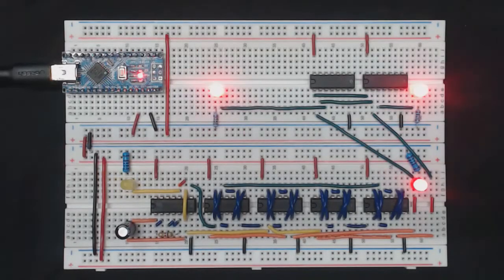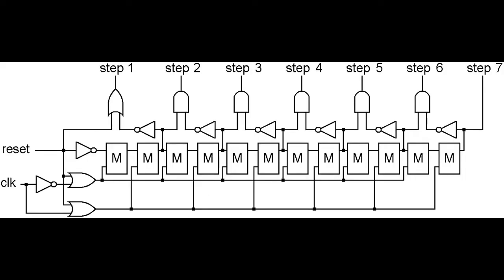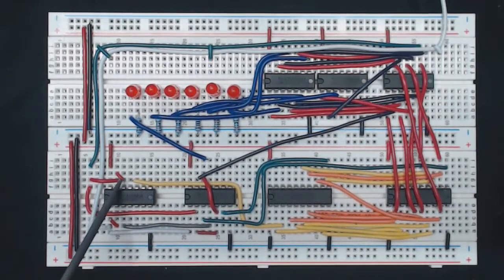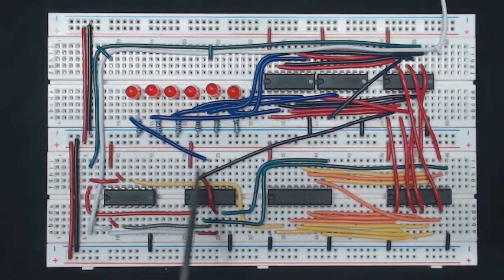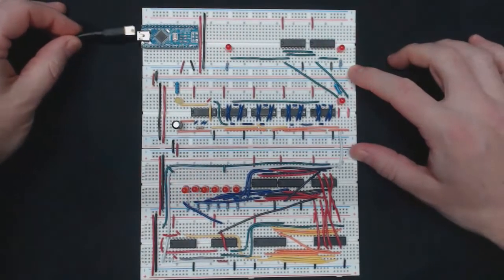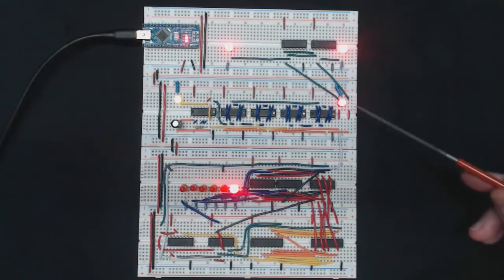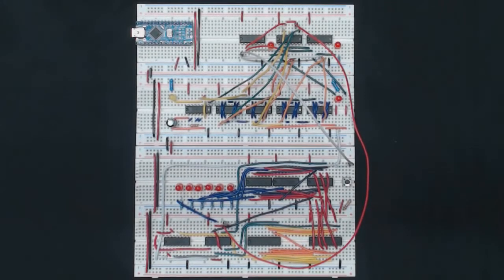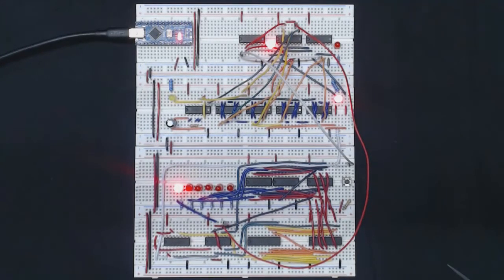But How Do It Know? Video #17 - The Clock and Stepper (part 2)